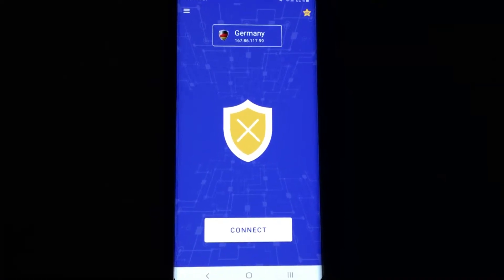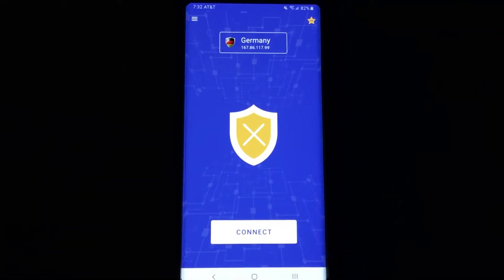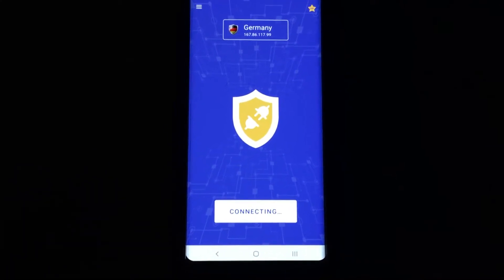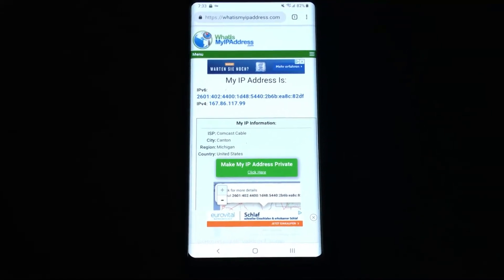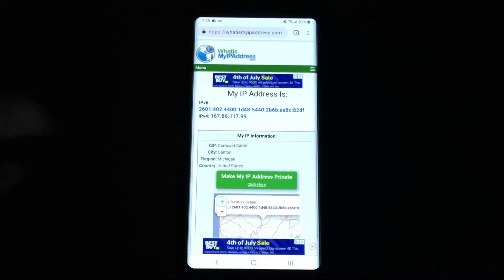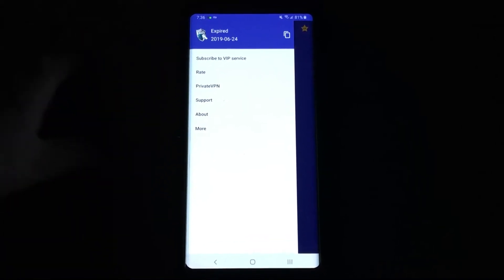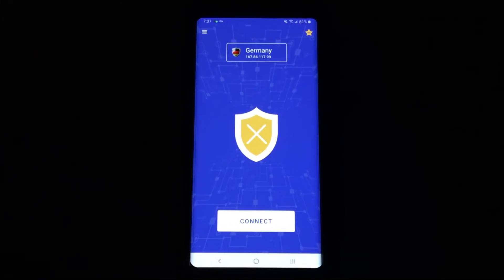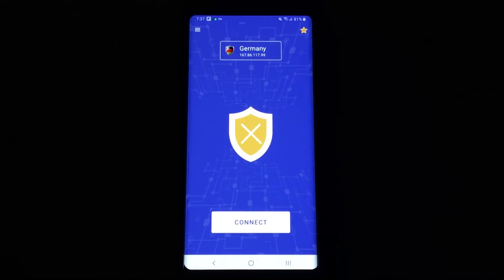Vpn One Click Android App Video Review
Protecting yourself while using the Internet doesn’t seem like something you’d have to worry about, but unfortunately almost everything you do online can be tracked in some way. That’s why it’s very important to hide yourself while surfing the web.

Vpn One Click is a simple-to-use free app by Kryptotel fz llc that provides online anonymity and privacy by connecting you to an encrypted VPN server with just one tap of a button.

As with any VPN service, its job is to change your IP address so your activity seems to be coming from a different location.

You don’t have to take your VPN’s word for it, though, you can easily check whether or not it actually delivers the goods.

As someone who is very familiar with VPNs, I looked forward to checking out Vpn One Click to see what it can do. If you’re not familiar with what a VPN is, it stands for Virtual Private Network.

Essentially a VPN routes all of your online traffic through a remote server so it allows you to mask your computer or phone’s location so you can use the Internet anonymously.

Vpn One Click is very easy to install and set up. Depending on your android device, you may have to enable certain permissions or settings in order to use the app.

Once everything is ready to go, you just have to click “Connect” to establish a VPN connection to the server mentioned at the top of your screen. Germany is the default for the free service. You can also tap that box and switch to the other free server, Netherlands.

The free service offers you a choice of two VPN servers, the VIP subscription service offers you 50 different VPN locations, or create your own private network.

For this review I used the free Germany server.

You can easily test whether or not Vpn One Click works by first connecting the VPN and then opening a browser and going to whatismyIPaddress.com. This will tell you what ISP you’re connected to and where it thinks you are.

Unfortunately after connecting the VPN the whatismyIPaddress confirmed that my IP address hadn’t changed even though the app said it was connected to the server. I double-checked accuracy by enabling the VPN app that I use regularly and the website reflected the server that I connected to.

To be fair we’re not sure why this happened. Upon additional testing it seemed to work fine and after connecting to the Germany server and then opening the Chrome browser and going to whatsmyipaddress.com, it showed Contabo, Gmbh as the ISP and Nuremberg, Germany as the location.

Ease-of-use is the number one feature of Vpn One Click and it couldn’t be any easier that opening the app and tapping on “Connect”.

Once you do connect you can have confidence that your anonymous online activity, either when using browsers or apps, is also private because of the strong encryption it uses (RSA 4096 bit and AES 256 bit).

Even though I couldn’t get it to work when I first tested it, I won’t rule out complications on my end. After all, the app has over 30 million downloads and is used by millions of people every day around the world.

One feature that I really like is the comprehensive list of worldwide servers VIP users can connect to. This means that you can access websites and services in countries that you otherwise couldn’t get to due to location restrictions.

Vpn One Click is available to download from Google Play for free. You have the option of using a free server or subscribing to the VIP service for a couple dollars a month or $15 per year, which is a very reasonable price for a VPN service.

While either of the free servers may be slow due to high usage it gives you a chance to see if the service works for you before dropping a dime.

Overall, I have high hopes for Vpn One Click and I think that just because I experienced troubles connecting with one device, it shouldn’t discourage users from giving it a try on their device.